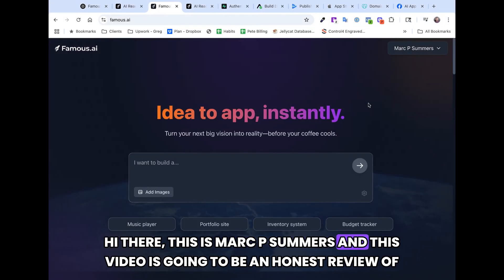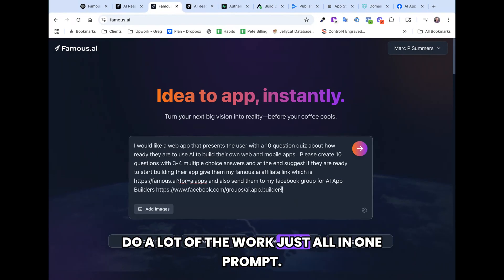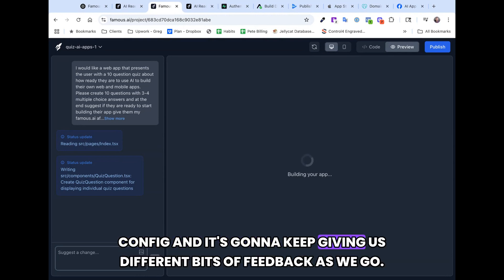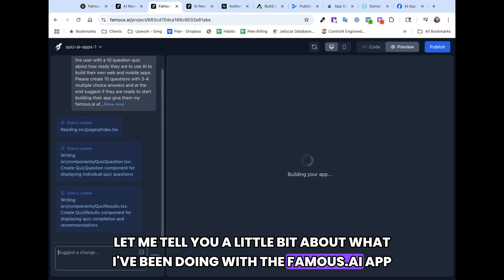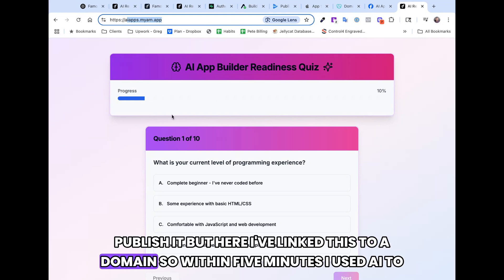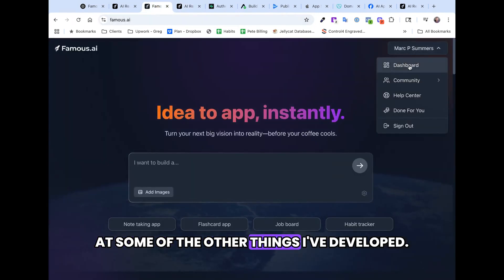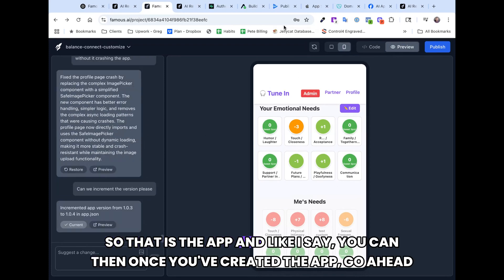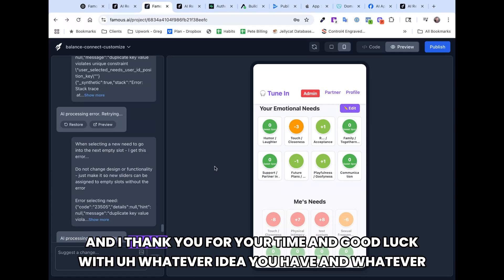Famous AI Review 2025 – Pros, Cons, and Honest Opinion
In this video, Marc P Summers provides an honest review of Famous.AI. He shares his likes and dislikes after using the app for over a week.

In this detailed Famous.AI review, I dive into the features, pros and cons, pricing, and whether this trending AI app builder is worth your time in 2025. If you're looking for an honest take on Famous.AI, this walkthrough is for you.

- I can help you build your app.

Chapters
00:00 - Introduction to Famous.ai
02:55 - Exploring the App Builder Features
05:42 - Creating a Quiz App with AI
08:40 - Developing the Relationship Equalizer App
11:31 - Final Thoughts and Recommendations